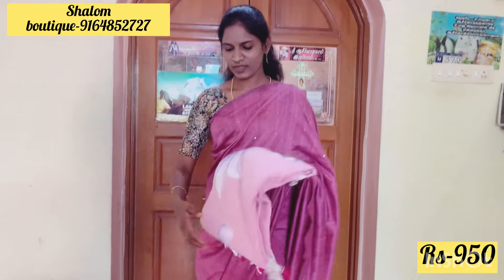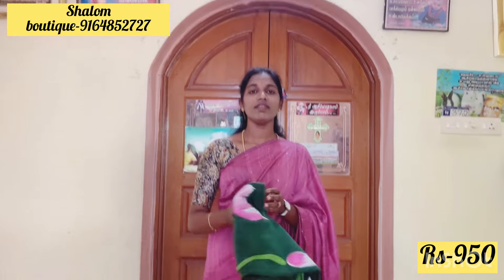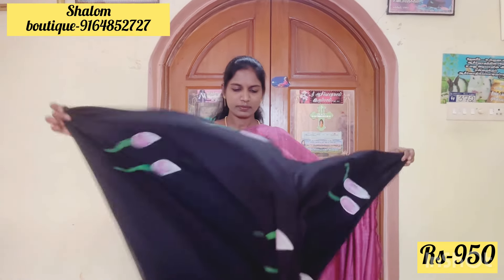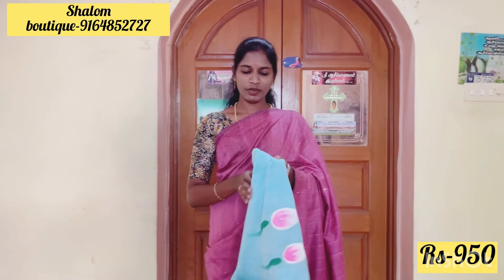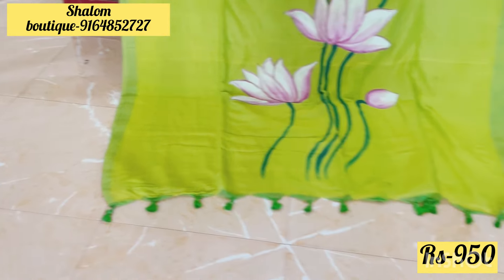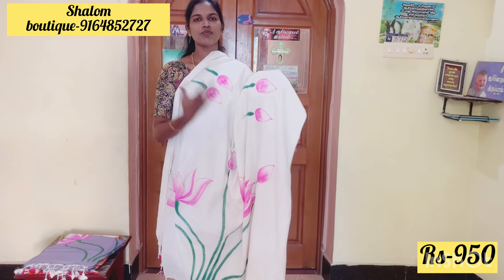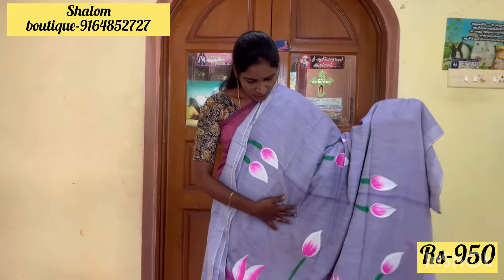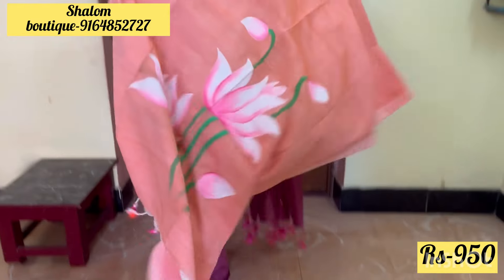￼ Lotus design painted sarees and💁 9164852727￼